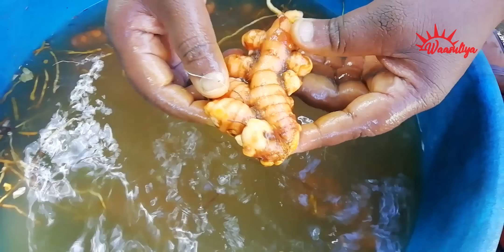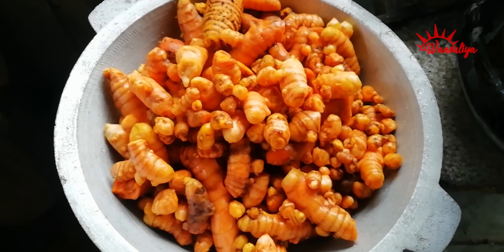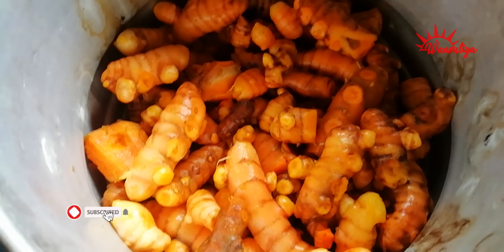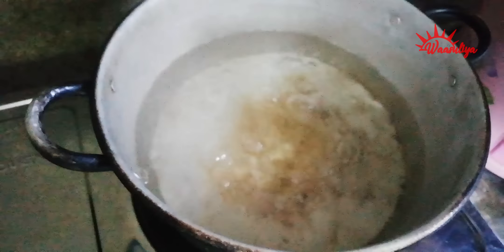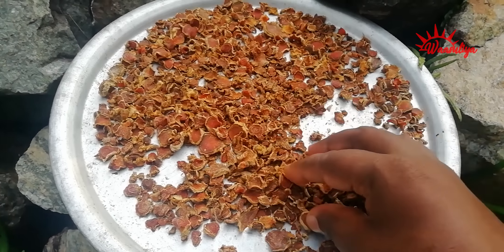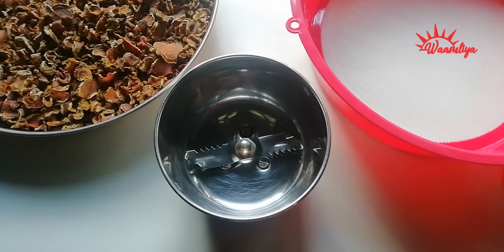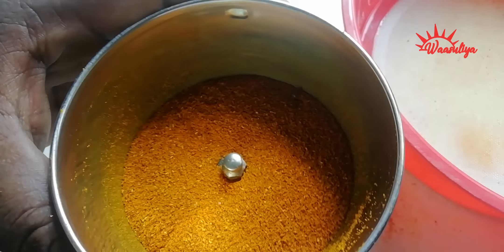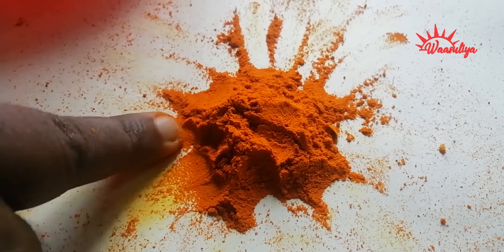කහ කුඩු විනාඩි 5න් කොටල හදමු - Turmeric Powder - Kaha Kudu - 300 K+ Views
කූට වෙළෙදුන්ට හසු නොවී ගෙදරදීම කහ කුඩු හදාගන්න ක්‍රමය පියවරෙන් පියවර ගෙනාවා.
කහන සල්ලි වියදම් කරන්න එපා. ට්‍රයි කරන්න.